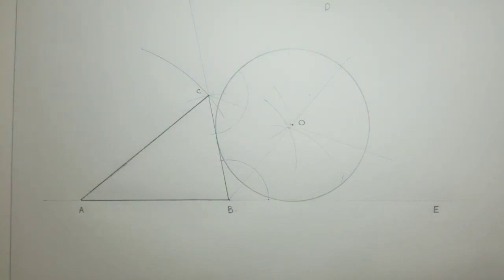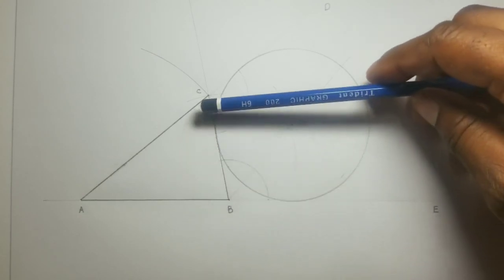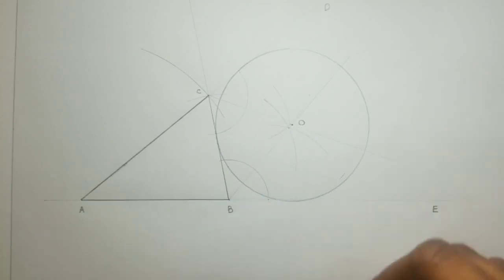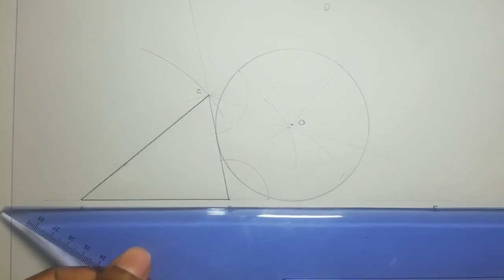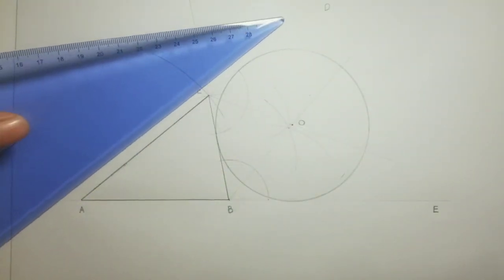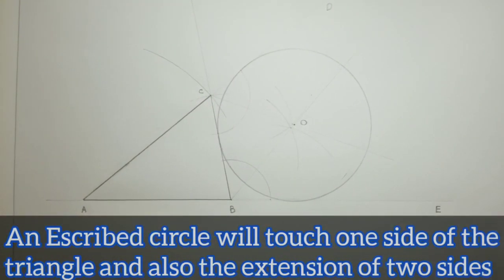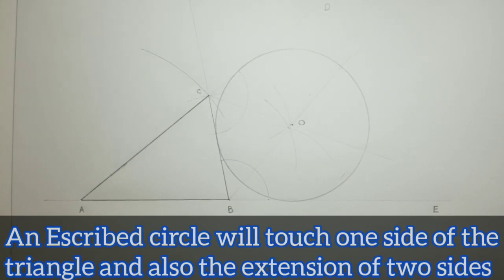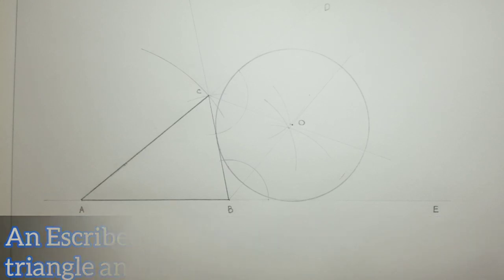How to ESCRIBE a CIRCLE to a TRIANGLE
In this video I'll show you how to ESCRIBE a CIRCLE to a TRIANGLE